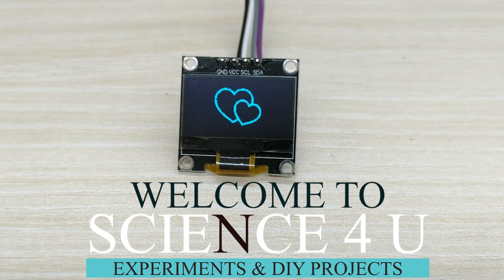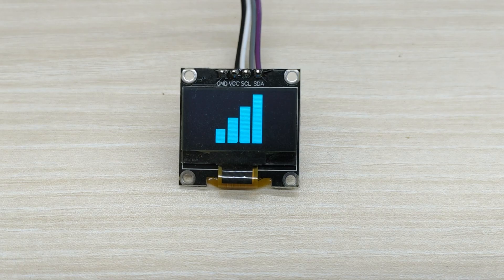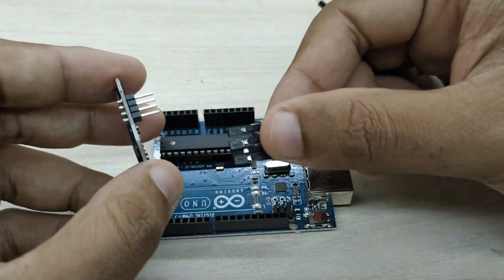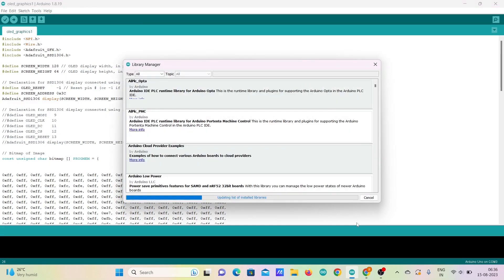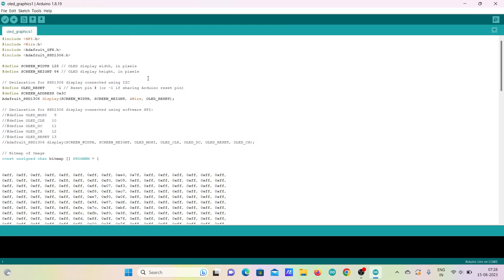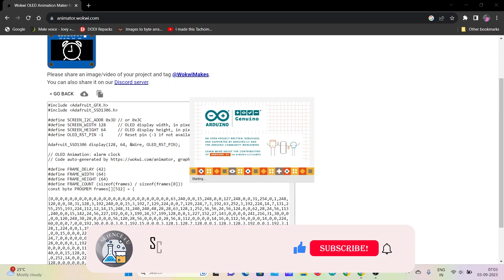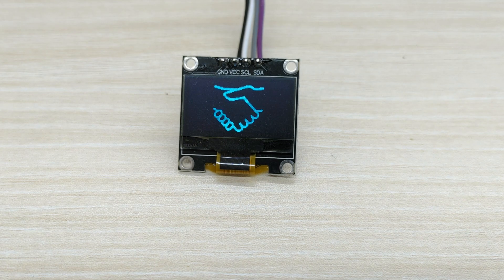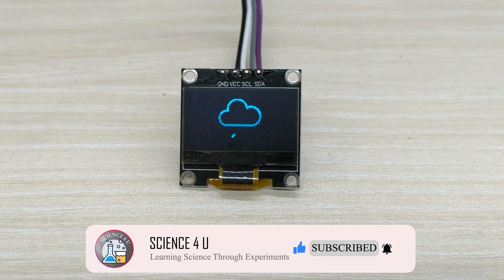Display Animations on OLED using Arduino || Easiest Method Ever !!!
Hello Friends,
    In today's video, we will learn how to display animations in OLED Display using Arduino Uno . The display that I have used is an SSD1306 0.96" OLED display with 128 by 64 pixels. This project is extremely simple and interesting too since you can display animation of emojis, gestures, sports, activities, communication food etc. that you wish in the OLED display very easily.

Link for purchasing components:
1. Arduino UNO
2. SSD1306 OLED Display
3. 18650 battery holder with on/off switch
4. 18650 batteries
5. Jumper wire